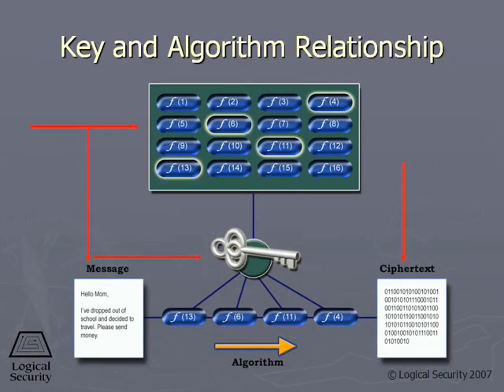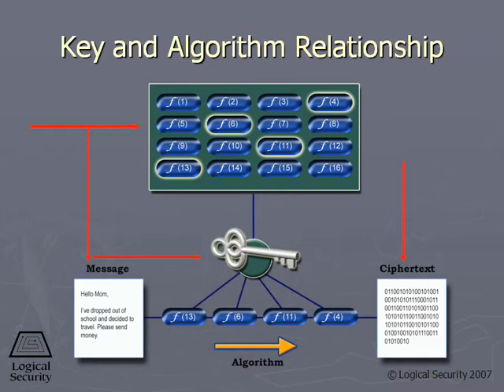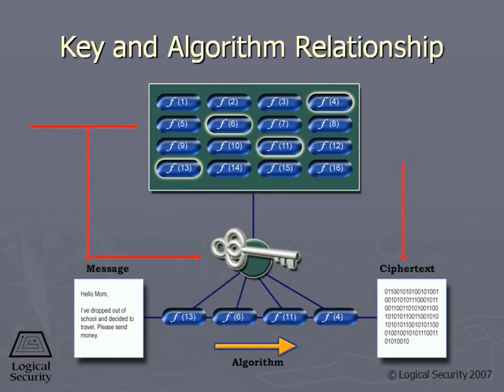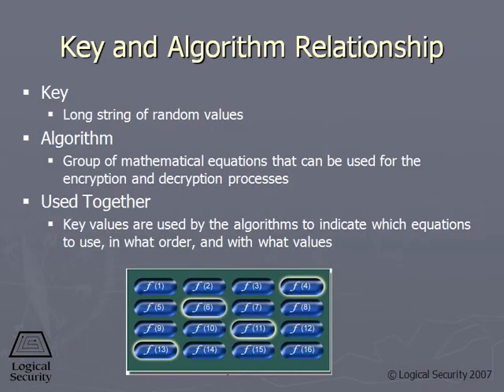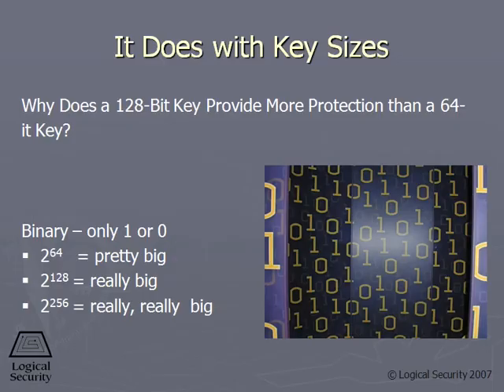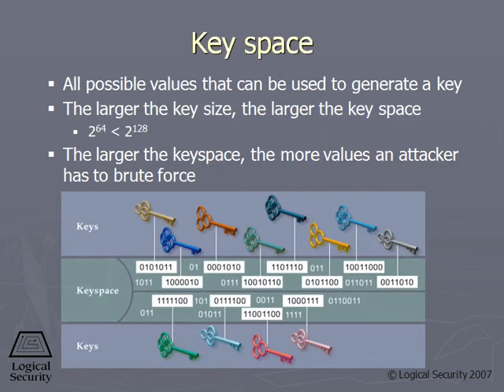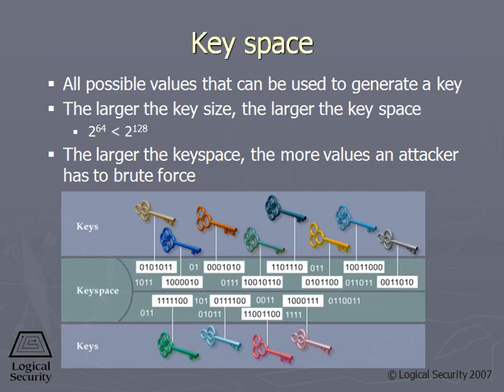279 Key and Algorithm Relationship